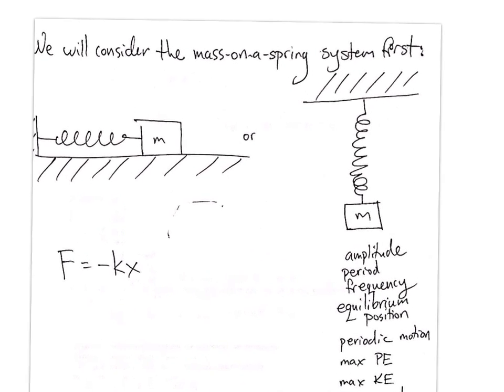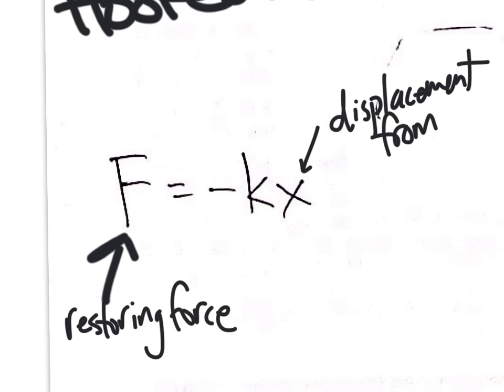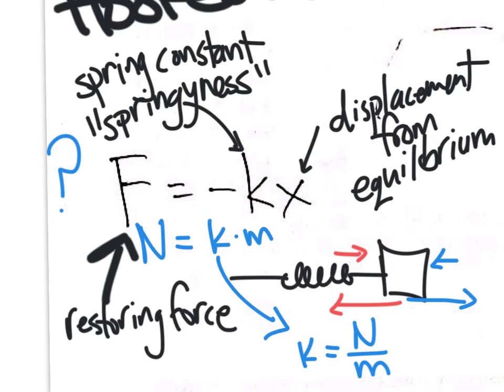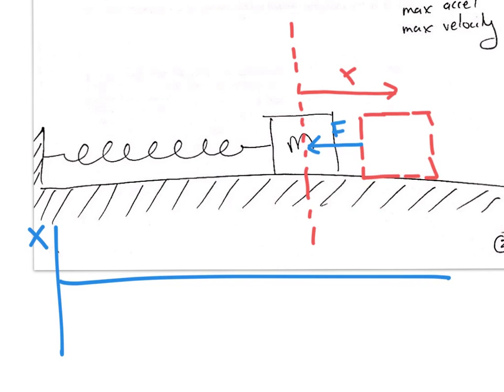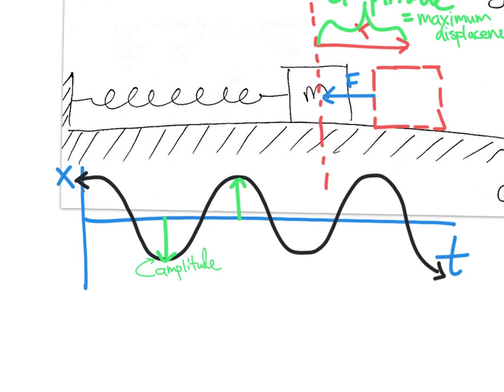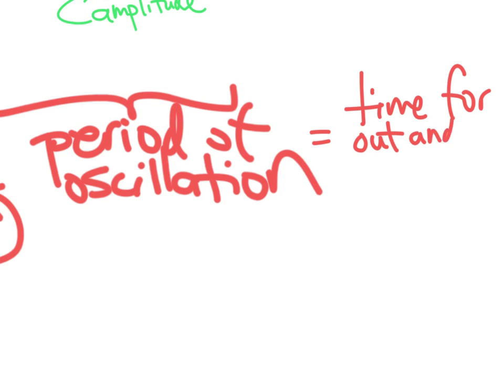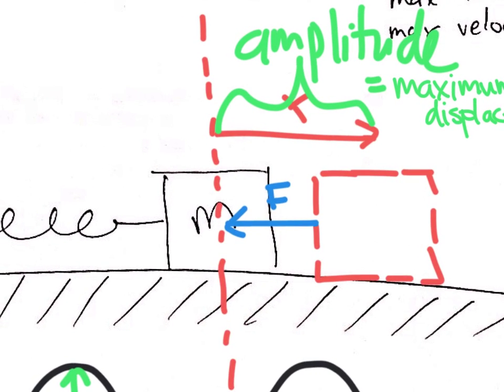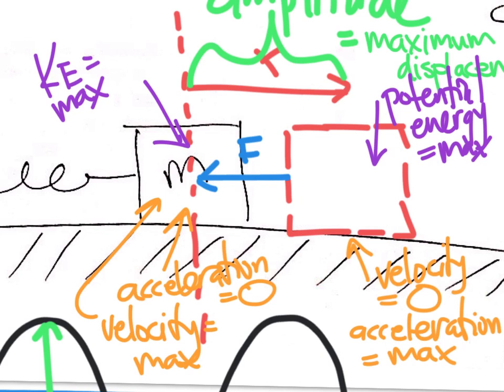SHO part 2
Physics for daaaayzzzz.